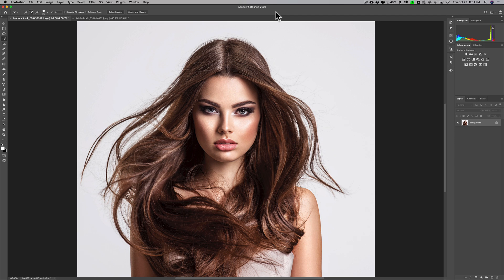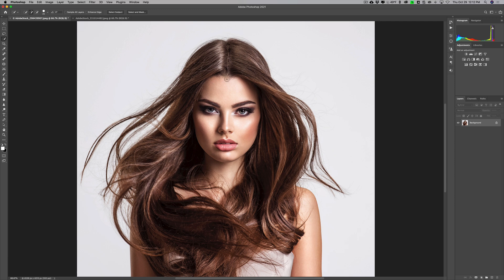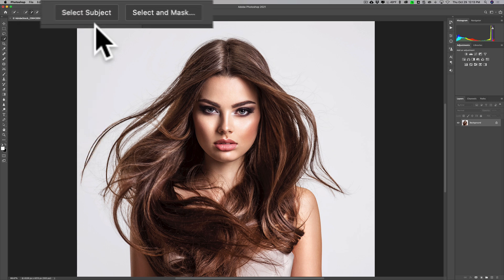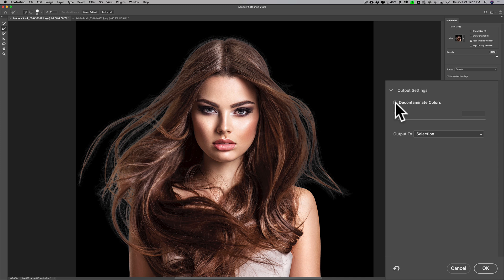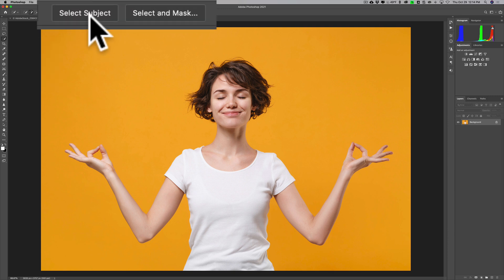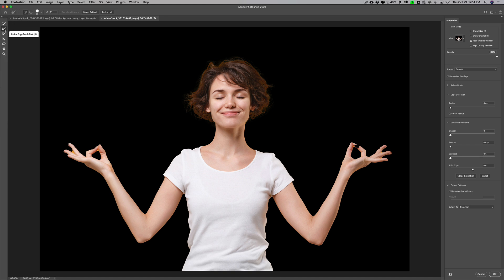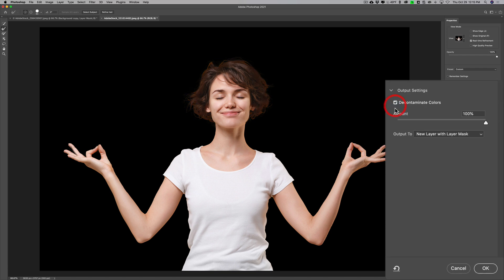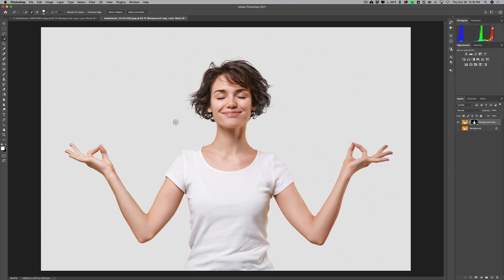What's New in Photoshop 2021 - EASY Hair Selections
In this tutorial I demonstrate the new hair selection technology that is found in the latest version of Photoshop, version 22 or Photoshop 2021.

Here is my first video on the new features found in Photoshop 2021. In this video, I demo the sky replacement feature:

Here is my second video on the new features found in Photoshop 2021. In this video I demo neural filters:

To save 10% on your purchase of CleanMyMac X:

1.
4. The prices will be reduced and you’ll be able to select the license and proceed with the payment